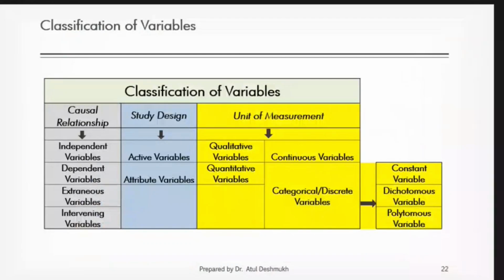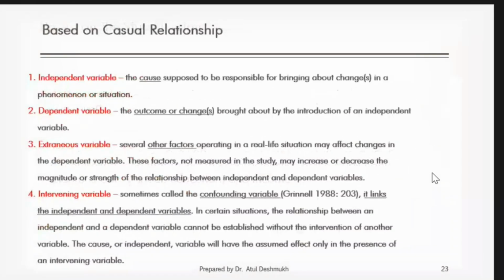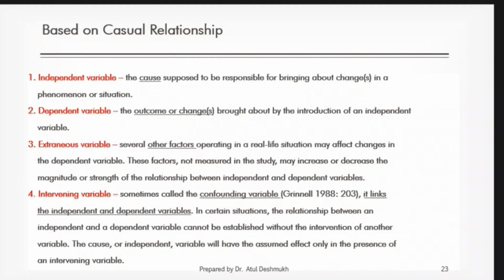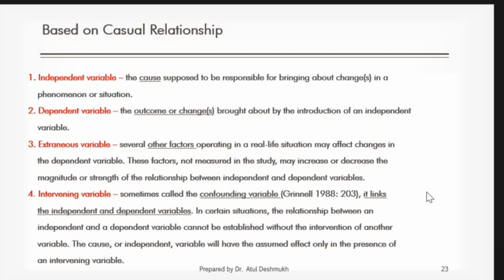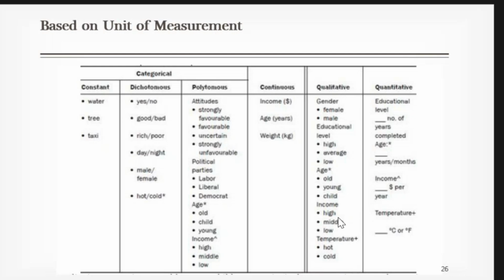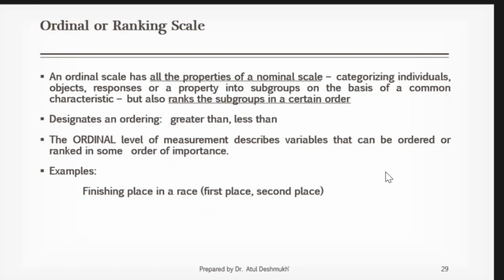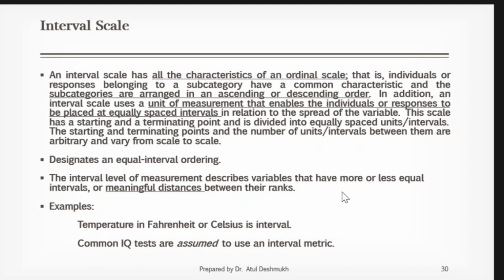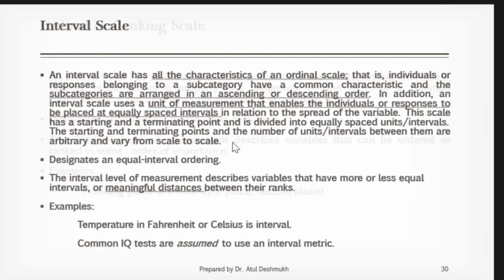Variables & Measurement Scale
In this topic we will discuss about
Concept of Variables
Transformation of Concepts into variables
Types of Variables
Classification of Measurement scale
Types of Measurement Scale
Nominal, Ordinal, Interval and Ratio Scale